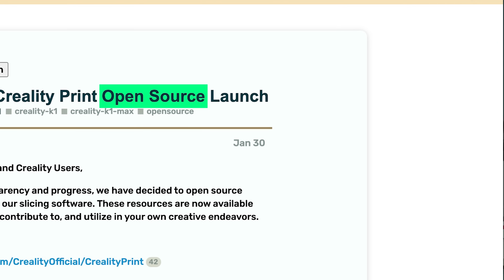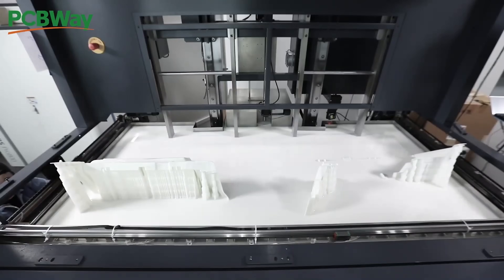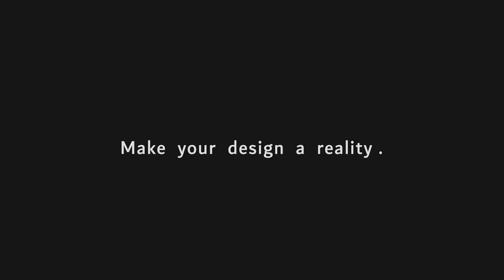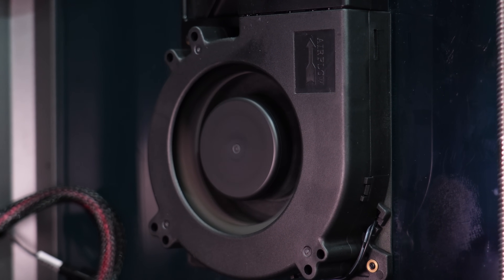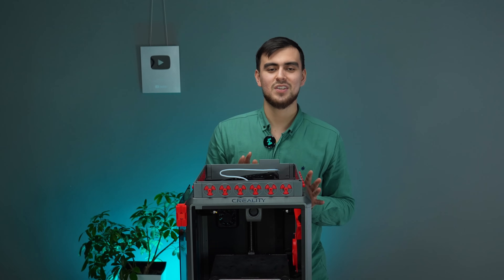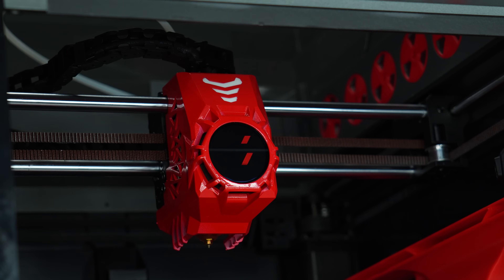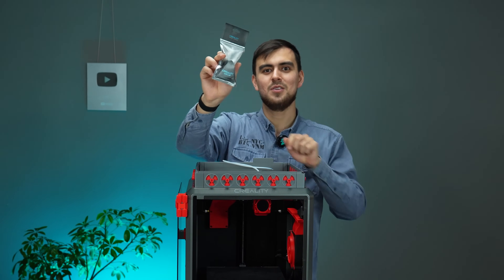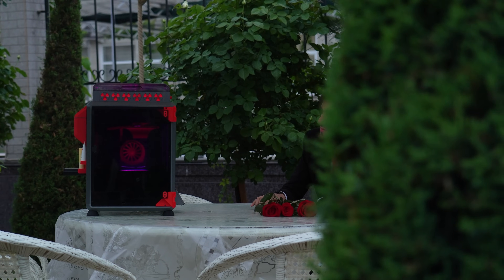17 Essential Upgrades to Enhance Your Creality K1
17 First Upgrades For Creality K1 - Best Mods for your Creality K1

• MY TOOLS
- Soldering Iron
- Soldering Station
- Portable Airbrush
- Glue Gun

• UPGRADES
1. 270° Door Hinges Geared
4. D3D 5015 Bed Fans:
7. Extruder Fix:
New Extruder ➙
8. Ceramic Hotend
9. D3vil Burner KNOMI: